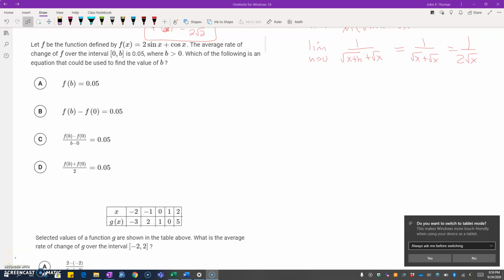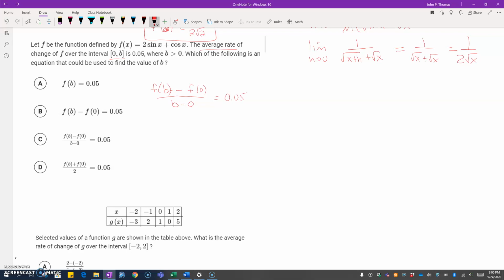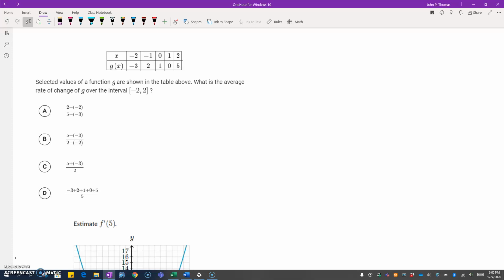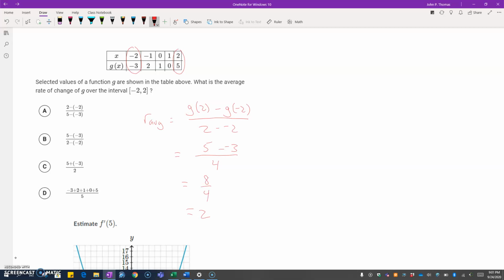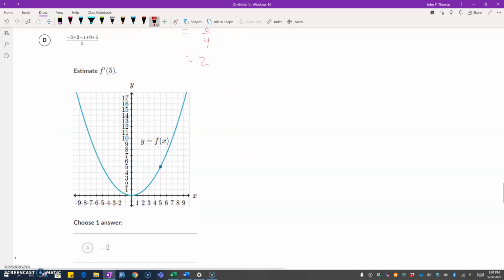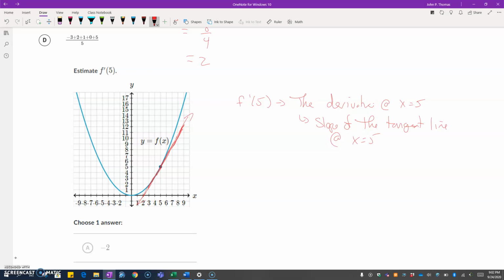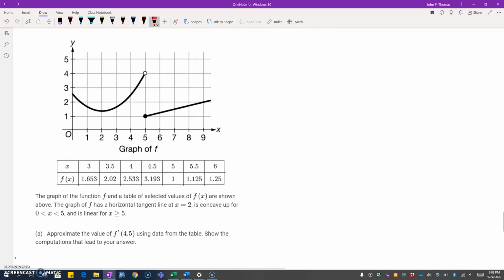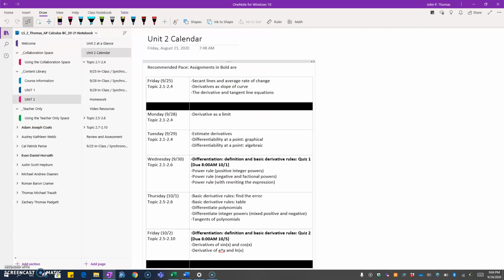9/25 Examples Explained